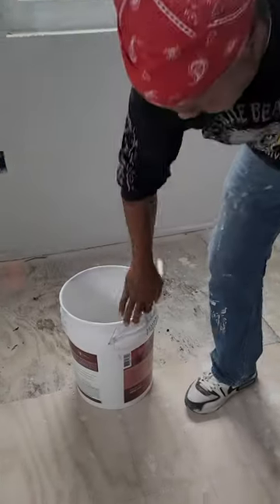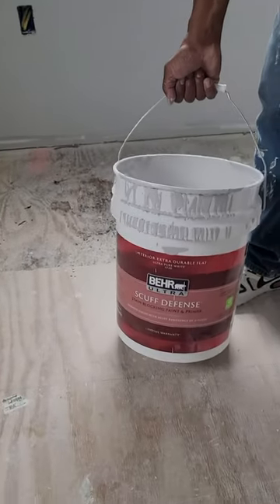Behr Scuff Defense Paint